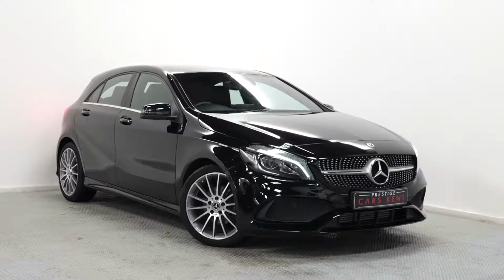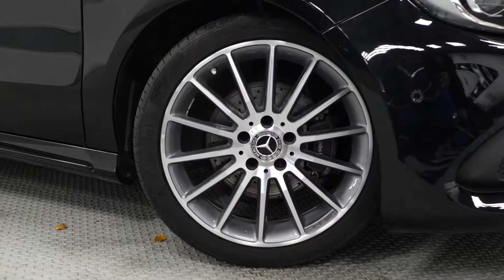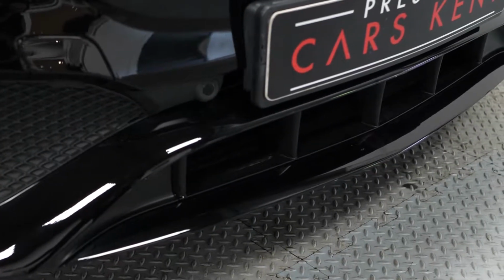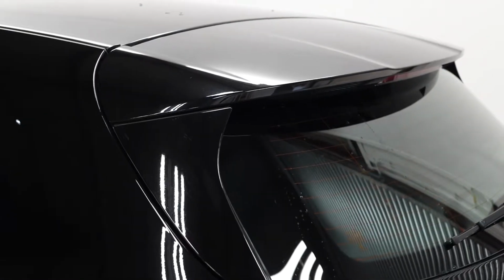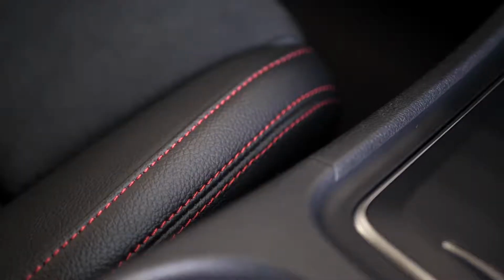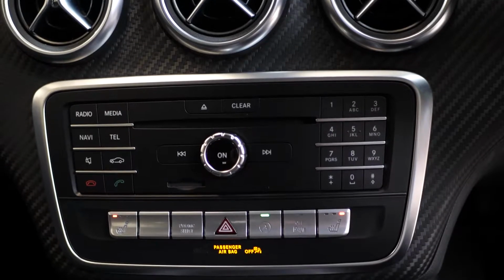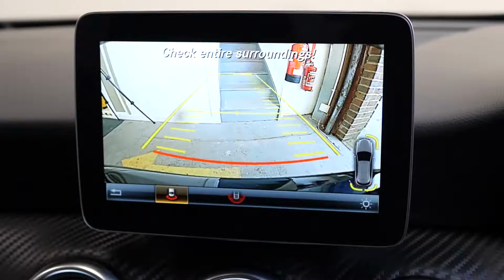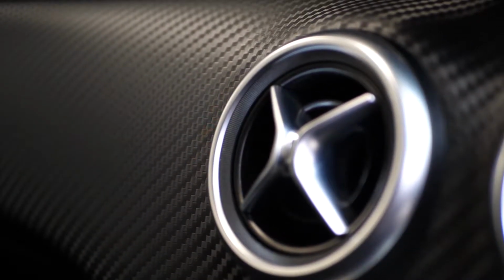2018 Mercedes-Benz A200 AMG Line - Prestige Cars Kent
PREMIUM Equipment - Including - | 12 Colour ambient Lighting | Automatic Dimming Rear View Mirror | Electronic Folding Exterior Mirrors | Heated Front Seats | Adaptive high Assist | Parking Pilot |,

AMG LINE - including - | AMG Bodystyling | Silver Coloured Radiator grille | Lowered Sport Suspension | Artico+Dinamica Seats | 3 Spoke Multifunction steering Wheel | Red needles on Instrument cluster | Carbon effect trim |,

Standard Features - | Including - | Attention assist | Bluetooth interface | Low fluid warning light | cruise control | Electronic Windows | Heated rear windscreen | Rear wiper | Auto Mercedes-Benz child seat recognition sensor | Isofix rear child seat preparation | ABS with Brake Assist | Child proof door locks | Electronic parking brake | Tyre pressure warning | Remote central locking | Chrome air vent surround |,